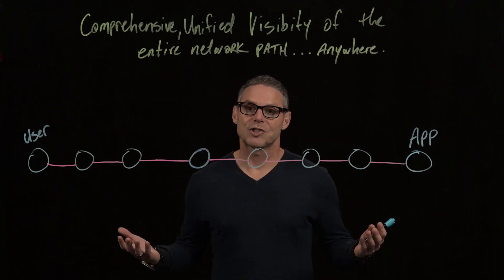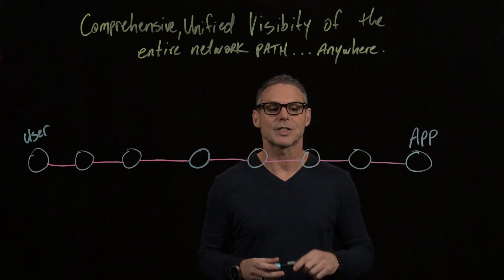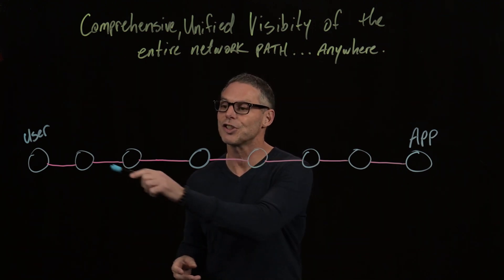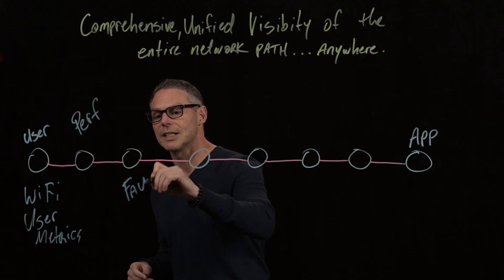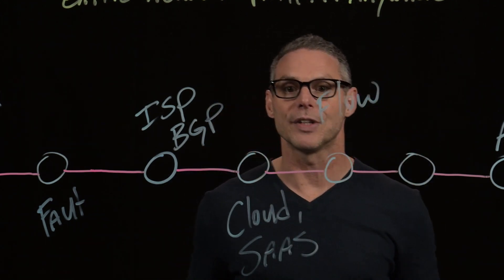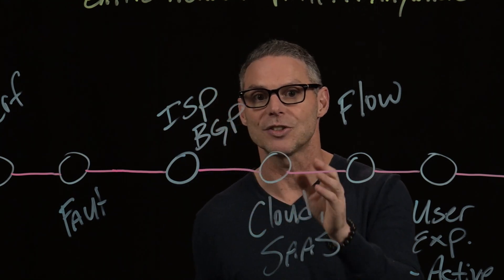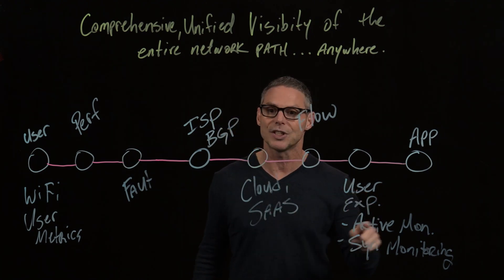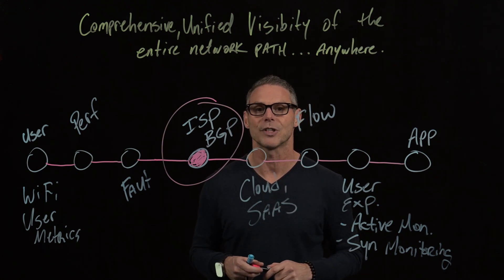Lightboard Walkthrough: Network Complexity Requires Visibility & Control of the Entire Network Path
Recent events have changed the IT world forever. For network operations (NetOps) teams, it means there’s no going back to the way things used to be. Virtually overnight, teams had to adapt to work-from-anywhere (WFA) models. The move to SaaS, cloud, and SD-WAN continue to accelerate—and in the process fundamentally alter the nature of network environments. That’s why it’s time to evolve traditional network monitoring practices and embrace new approaches that enable teams to realize end-to-end connectivity and performance validation from the end-user point of view. today.